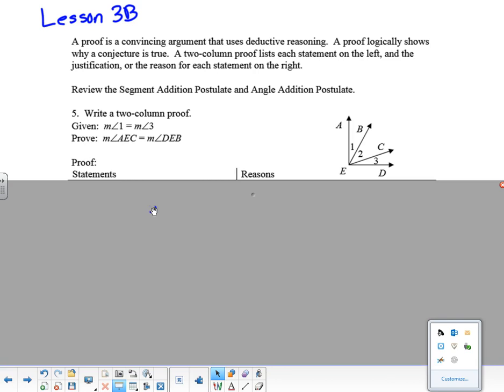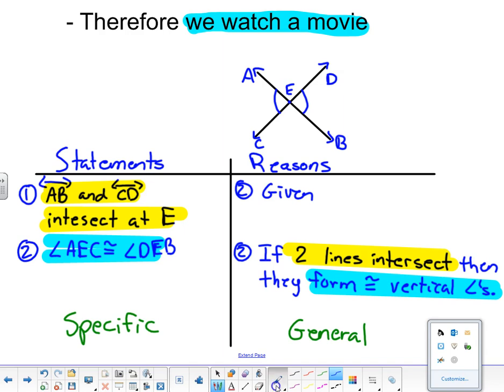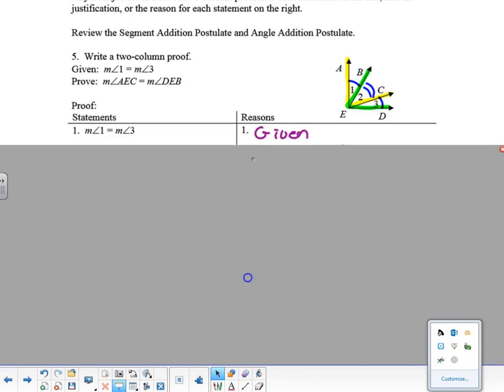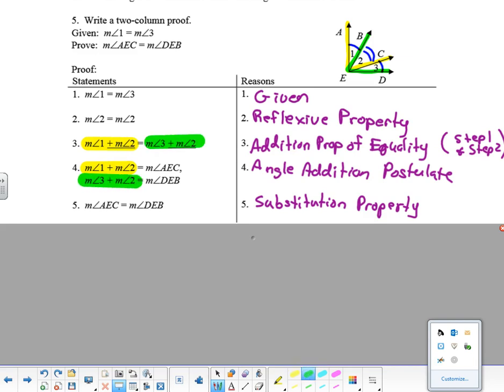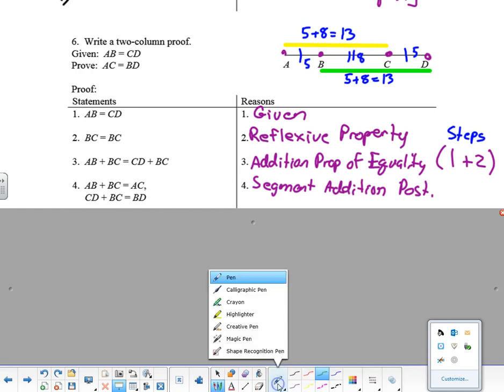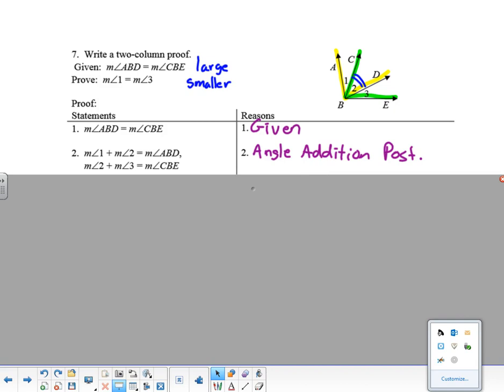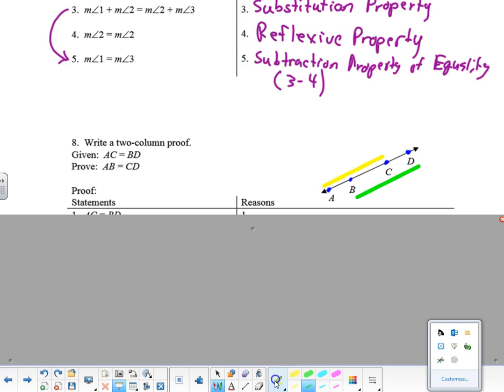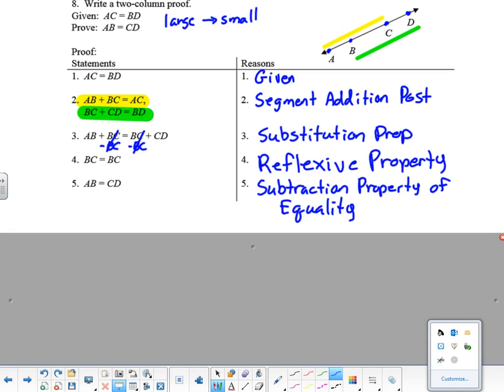Unit 2 Lesson 3B - Reasoning in Algebra and Geometry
Mr. Zacek's Geometry Class - Unit 2 Lesson 3B -  Reasoning in Algebra and Geometry